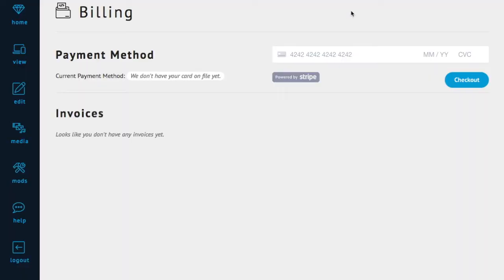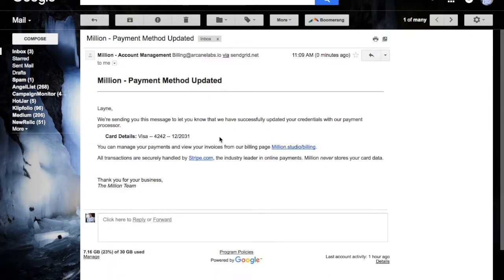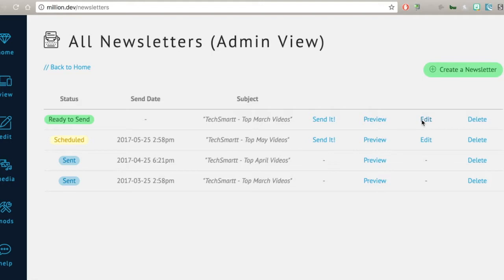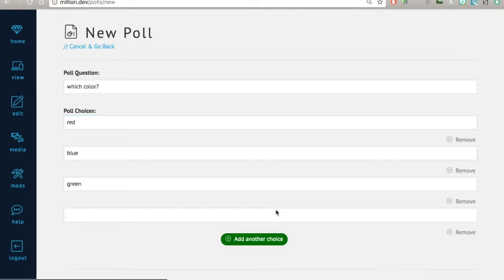Ruby on Rails - 2017 Highlight Reel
Quick video to demonstrate the features that I have programmed in 2017 using Ruby on Rails. Thank you to Conor Odell and the Rails community for helping me along the way.